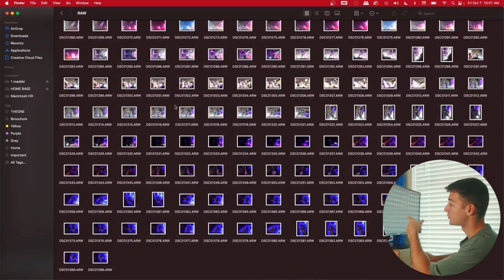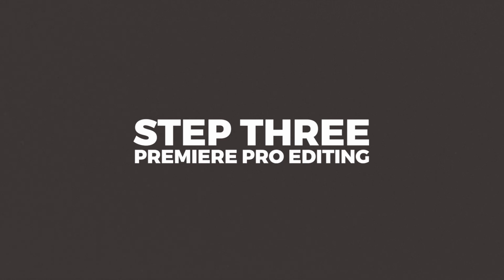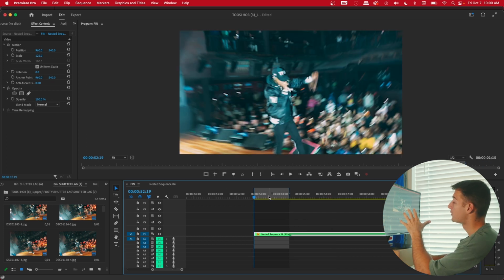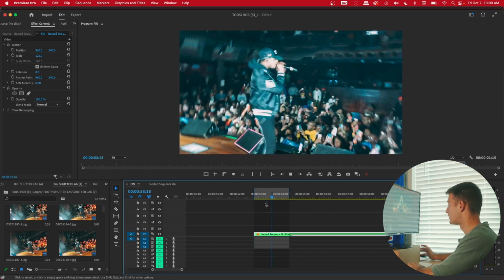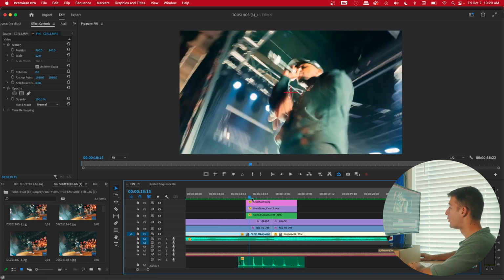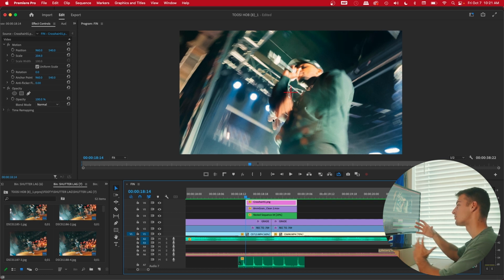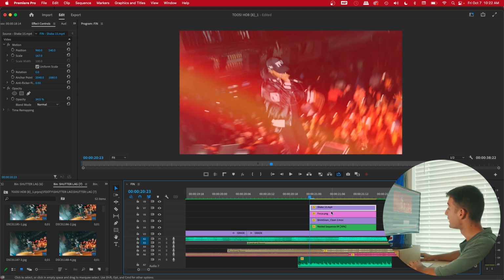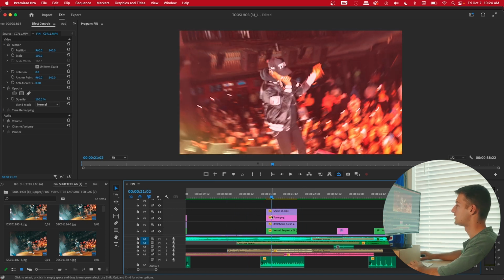This Dope In Camera Shutter Speed Effect is NOT difficult! (no plugins) premiere pro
"DOPE Slow Shutter Speed Effect IN CAMERA - Music Video Effects Tutorial (No Plugins)"

In this tutorial I talk about my absolute favorite music video effect / transition as of recently, the slow shutter speed/lag effect. This has been done on a handful of videos such as Travis Scott, Kodak Black, Lil Uzi, and Playboy Carti to name a few.

Best part about it is that you can do it all in camera and don't need any fancy premiere pro plugins or third party applications.

Let me know if you thought this video was helpful, and if you end up using any of these effects or ideas in your future videos... defintely tag me in them @tyleraua. Always dope seeing everyones work!

Whats in my camera bag:

Sony A7s III (body)

Sigma Art 14-24mm f/2.8 (lens)

Sony 85mm f/1.8 (lens)

Rokinin 8mm f/2.8 (lens)

HD Flycam 3000 Stabilizer (stabilizer/gimbal)

Lowepro ProTactic 450 AW II Black Pro (camera backpack)

Rode VideoMic GO (shotgun directional microphone)

Lexar Professional 2000x 128GB SDXC UHS-II (SD card)

Flash Yongnuo YN-560IV (flash)

Gary Fong Lightsphere Collapsible Gen5 (big secret, flash diffuser)

Samsung T7 2TB (external storage drive)

Lacie 4TB (external storage drive)

Western Digital 12TB (external storage drive)

Chapters:
00:00  Introduction
00:33 Camera Movement
00:45 Lightroom Editing
01:14 Premiere Pro Setup
02:18 Digital Assets
04:30 Conclusion